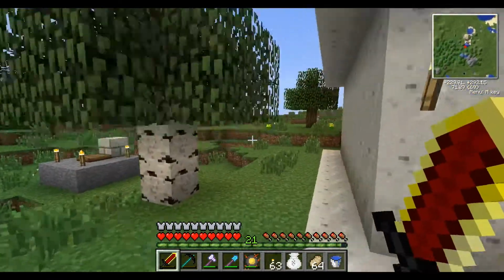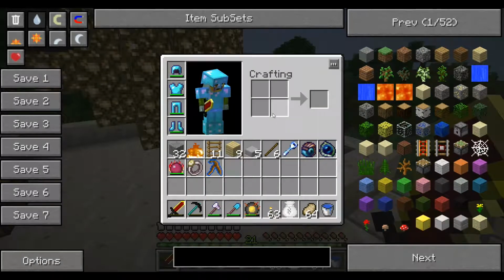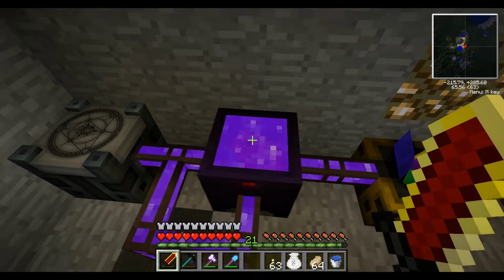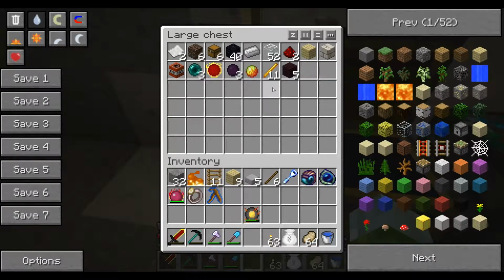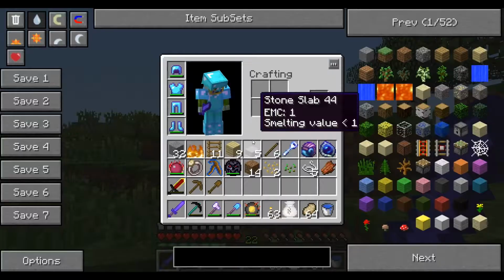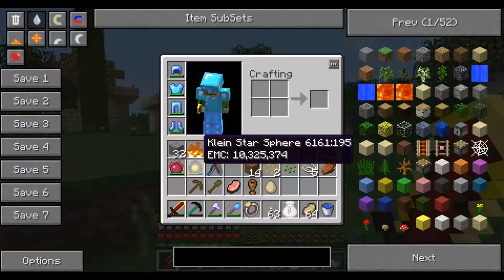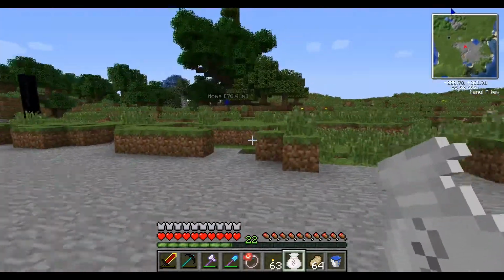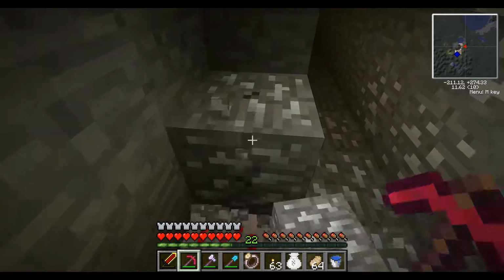Let's Play Technic Minecraft Episode 48 - Advancements (Now With More Audio!!!)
It's a new type of Minecraft! Join Graz as we explore the Technic pack for Minecraft, which alters the whole game experience! New ores, crafting, machines, new villages, and more!  This isn't just your ordinary Minecraft anymore, whether your trying to learn about the Technic pack, or you just want some entertainment, this series provides both for all viewers as well as interaction with the player! Your opinions and comments are welcome down below in the comment sections.